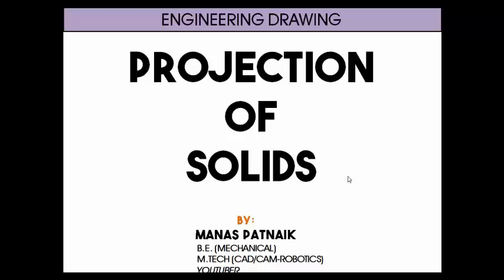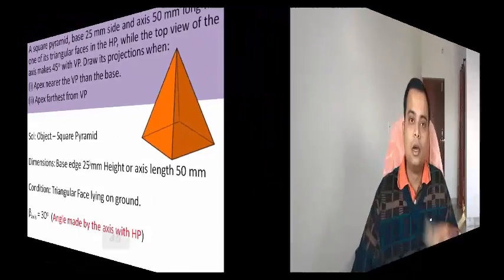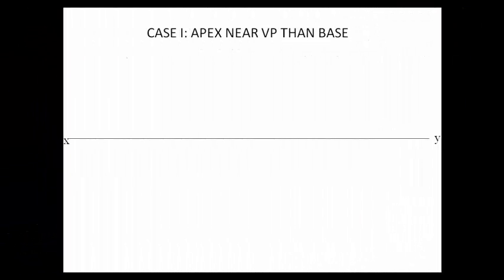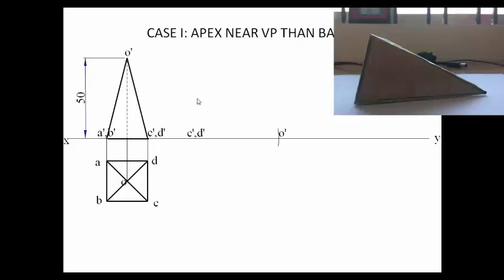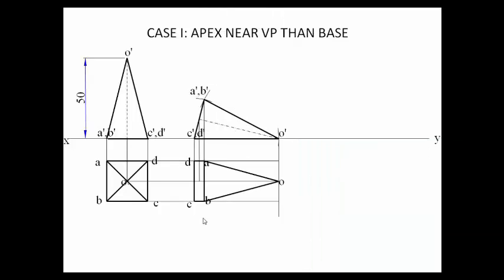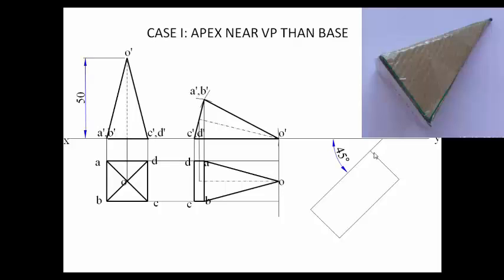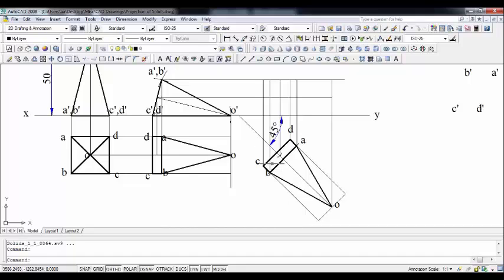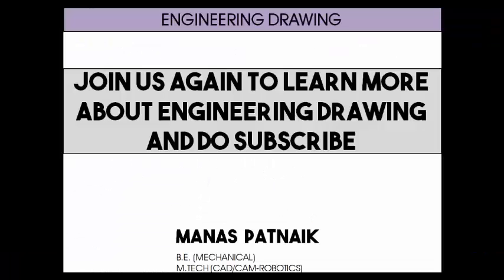Projection of Solids_Problem 5 in Powerpoint & AUTOCAD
Problem based on Projection of Solids: A square pyramid, base 25 mm side and axis 50 mm long has one of its triangular faces in the HP, while the top view of the axis makes 45 degree with VP. Draw its projections when
(i) Apex nearer the VP than the base.
(ii) Apex farthest from VP